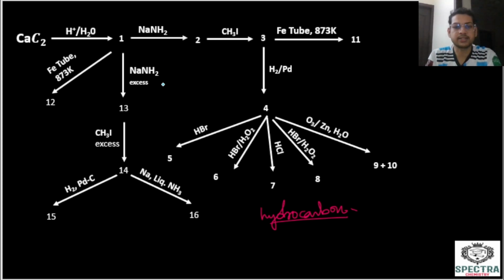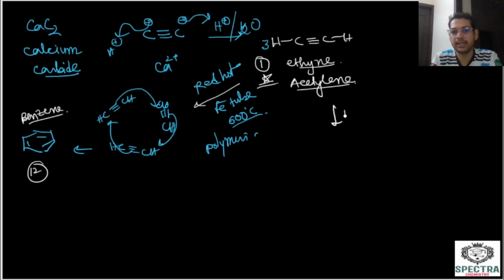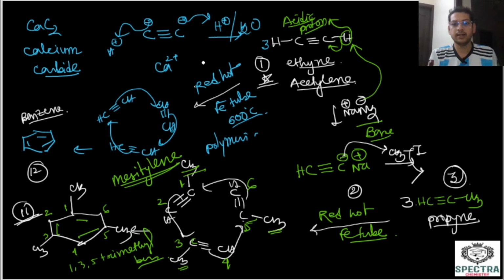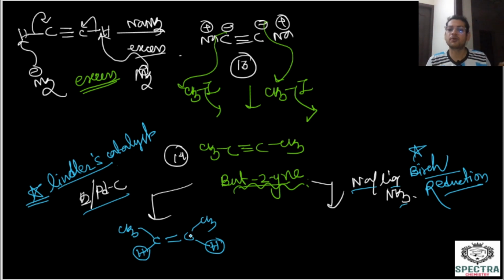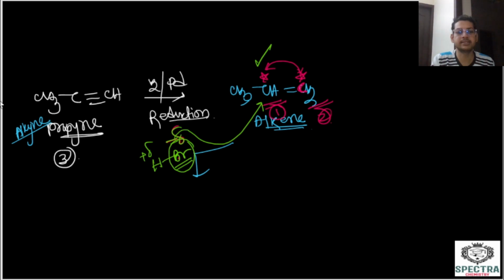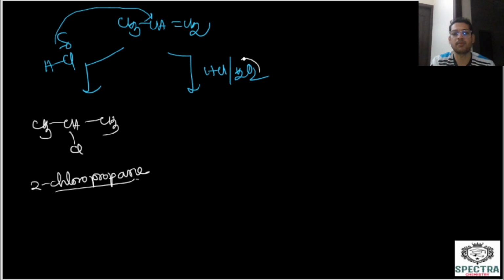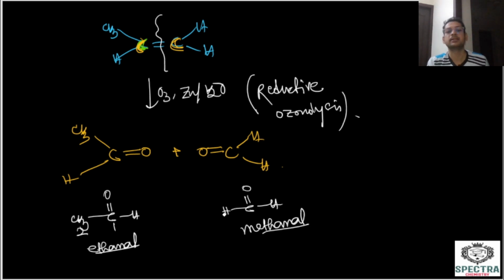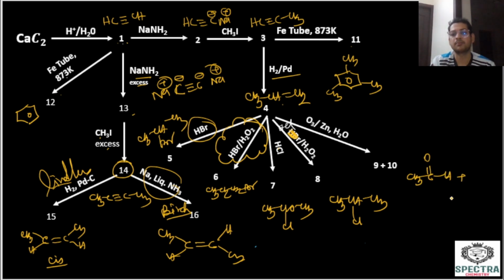16 reactions in 1 SHOT/NCERT Exercise solutions/ Hydrocarbons/Class11/cbseboard